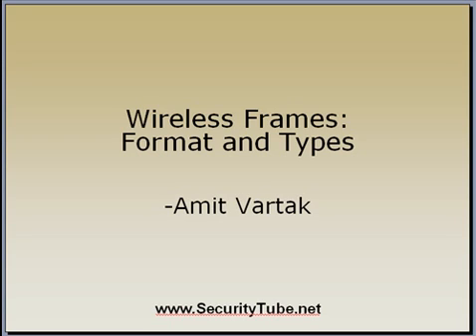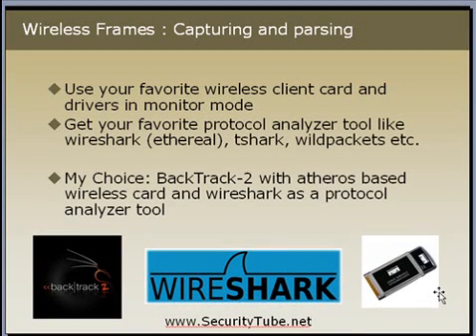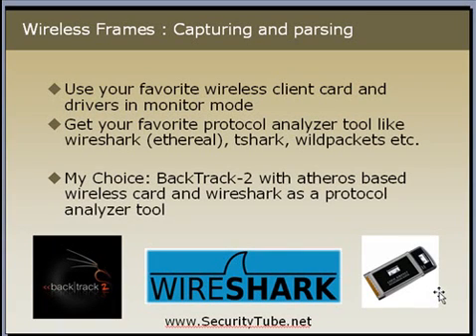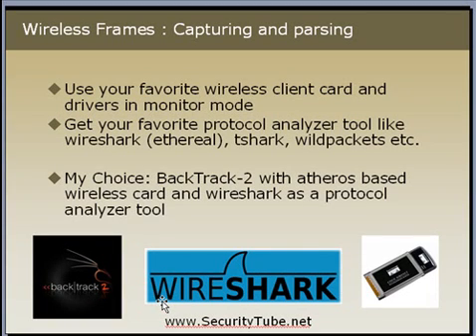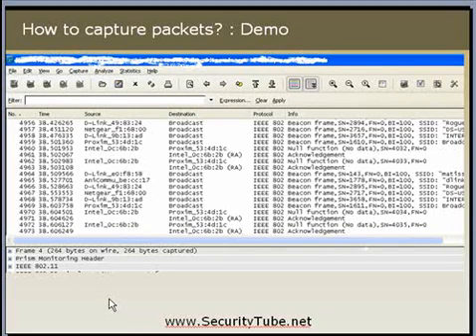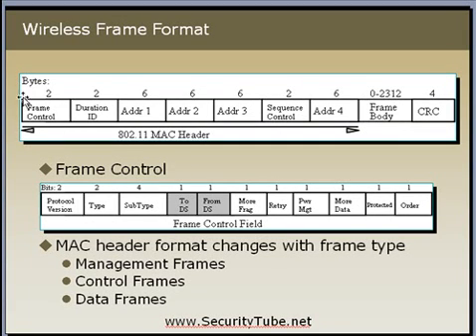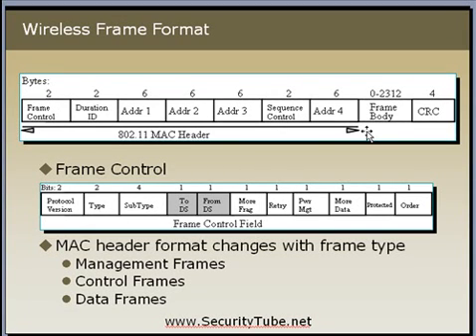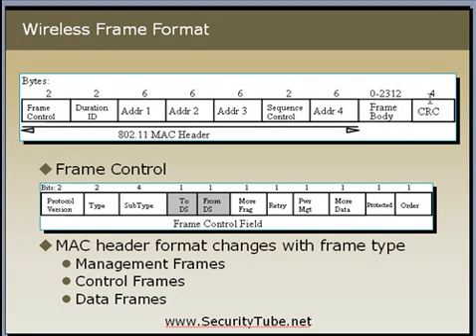Wireless Frames Format And Types